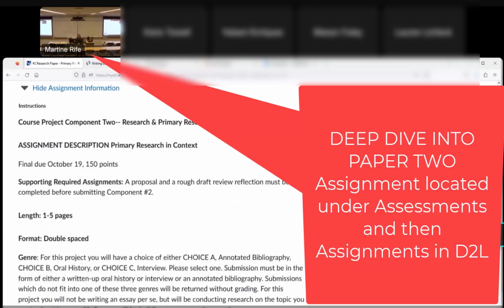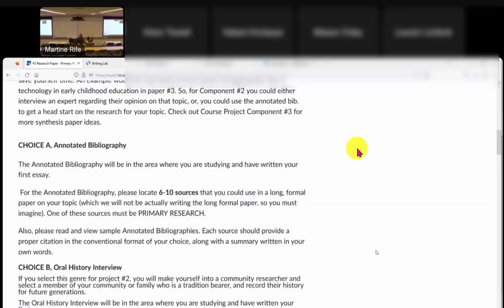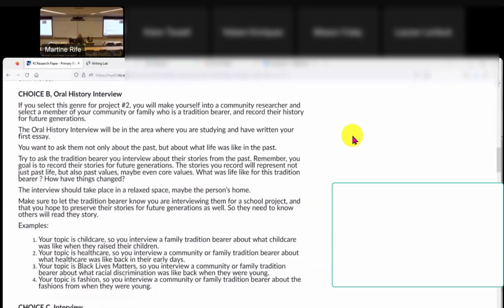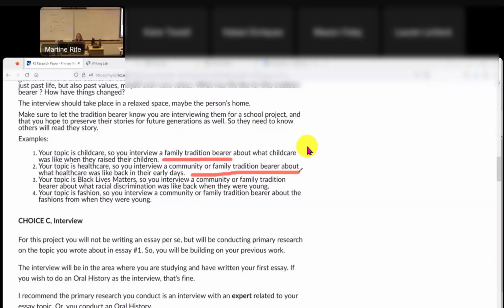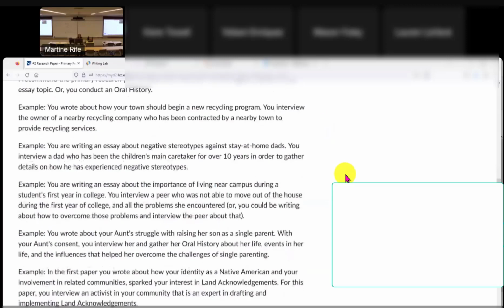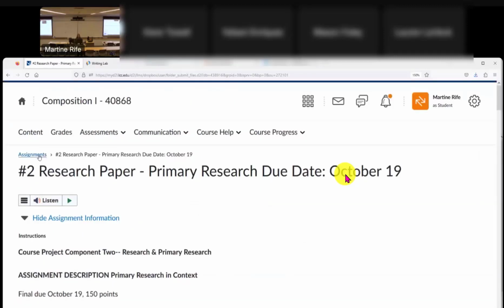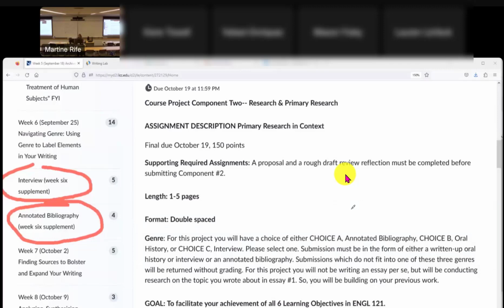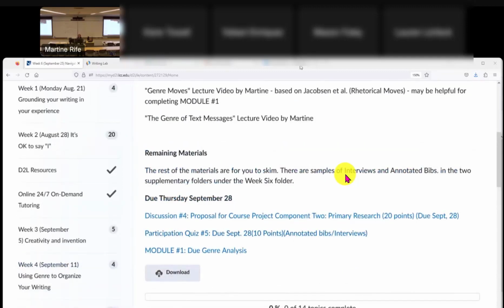DEEP DIVE PAPER 2